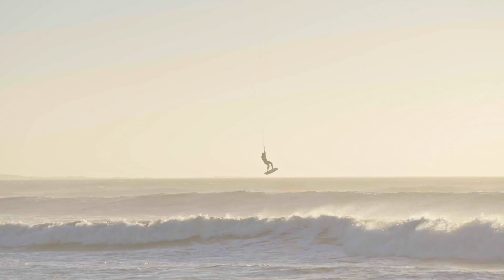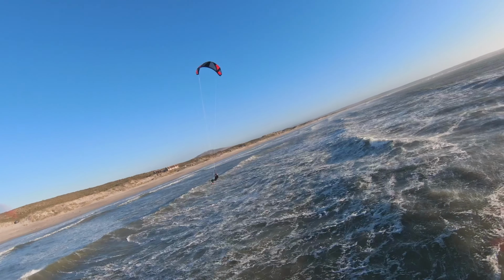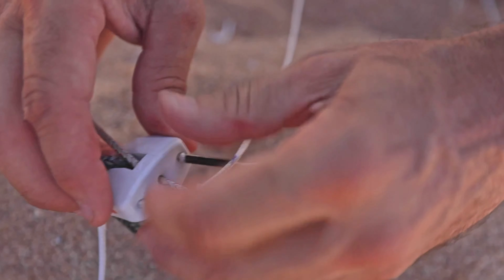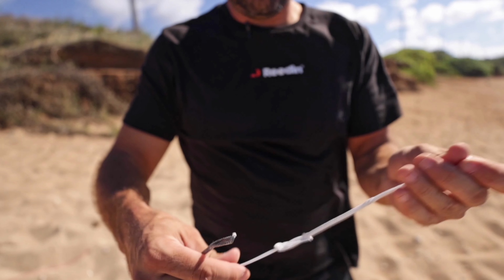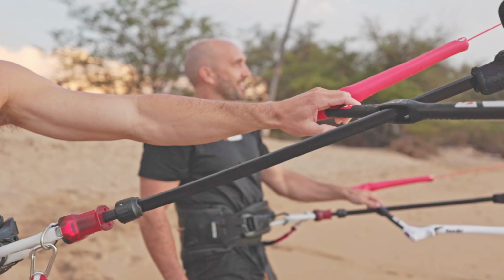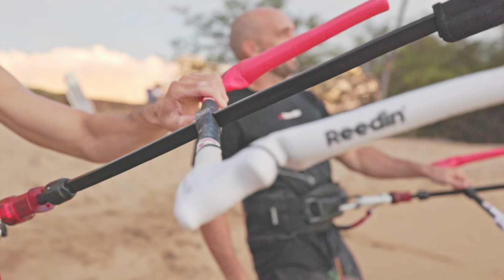SHORT vs LONG lines for Kiteboarding | Reedin Talks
Pro kiteboarder Kevin Langeree and expert kite-designer Damien Girardin talk about the effects of different line lengths on your bar.

Want to see how short you can actually go? Watch the Shortest lines KEVVLOG here:

Timestamps:
0:00 - Intro to Reedin Talks
0:20 - Line Length intro
1:00 - Feeling and steering
2:12 - Jumping differences
3:00 - Power difference
4:07 - Waveriding
5:45 - Kiteloops
8:08 - Convert your bar
9:45 - Kite size to line ratio
10:28 - Outro